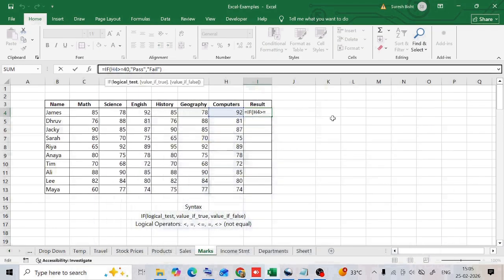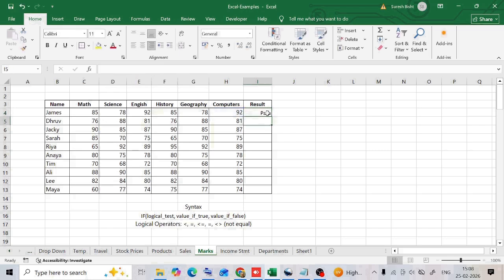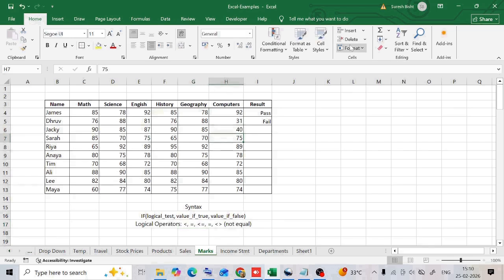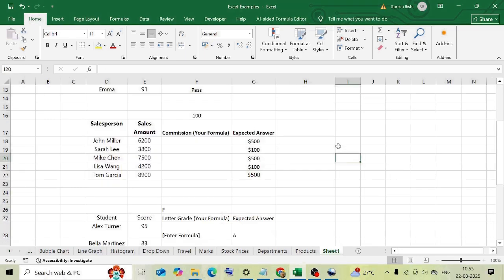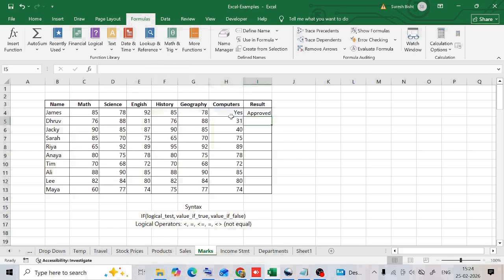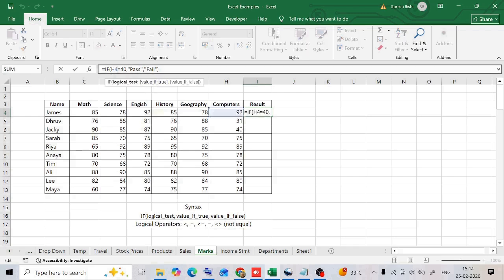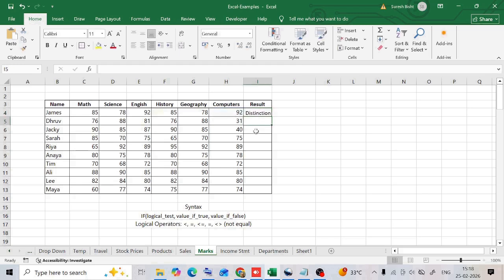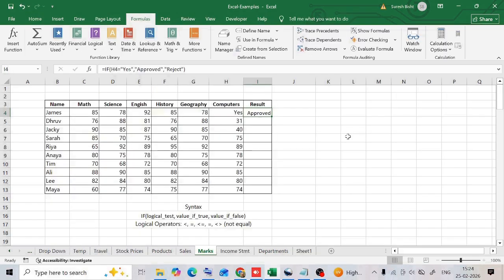IF Function in Excel for Beginners (Step-by-Step Tutorial)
Learn the IF function in Excel step by step — explained clearly for beginners.

In this video, you’ll learn:
✔ IF formula syntax
✔ How logical tests work
✔ How to use comparison operators
✔ IF with text and numbers
✔ Common IF mistakes to avoid
✔ Simple nested IF example

⏱️ VIDEO CHAPTERS:
0:00 - Introduction, Basic Syntax
0:47 - Example - Check marks, show Pass/Fail
3:48 - Example - Calculate Commission
4:38 - Check text condition
5:32 - Common mistakes when using IF function
6:55 - Brief introduction to Nested IF function
7:52 - Using IF with other Excel functions (And, Or, Isblank, LEN)

If you're new to Excel formulas, this is the perfect place to start.